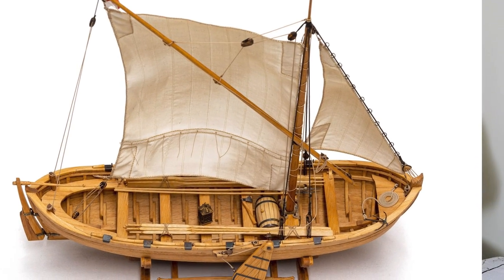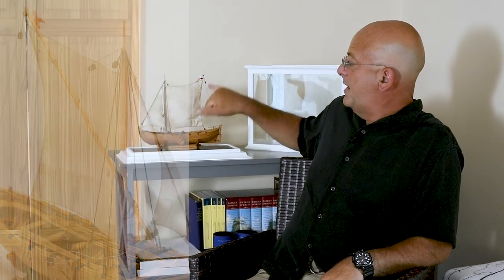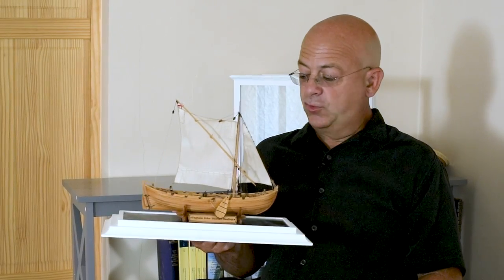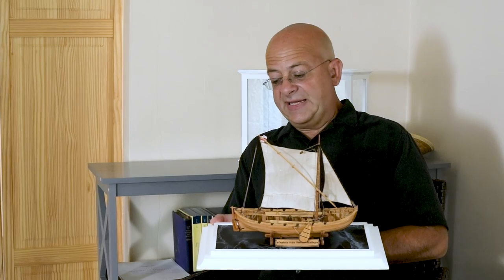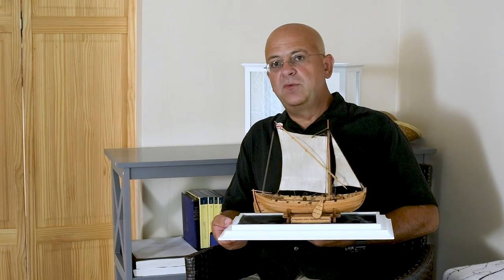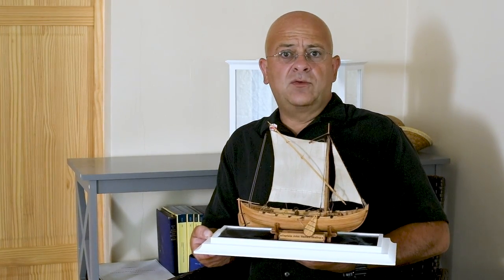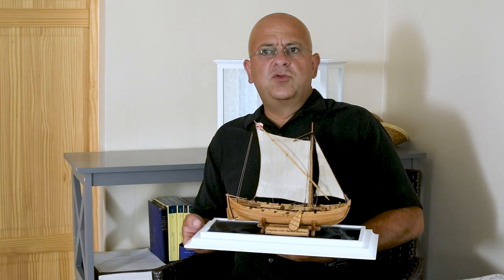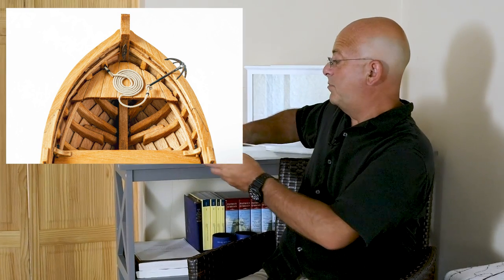What are SHALLOPS and How are they Different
Shallop is a name used for several types of boats and small ships used for coastal navigation from the seventeenth century.